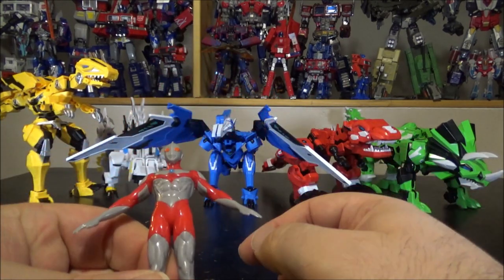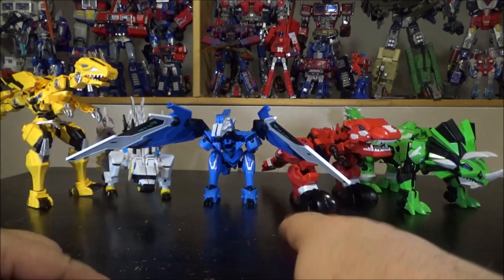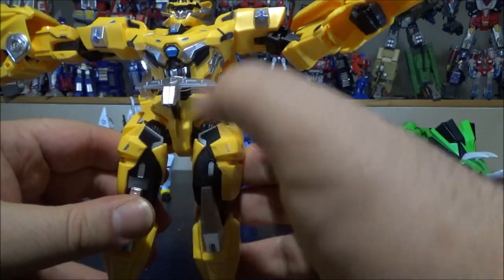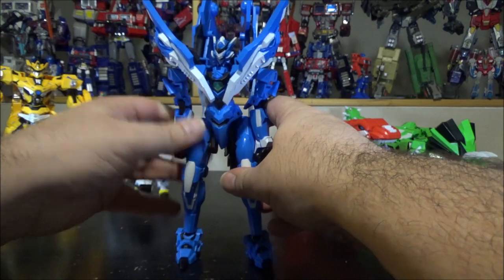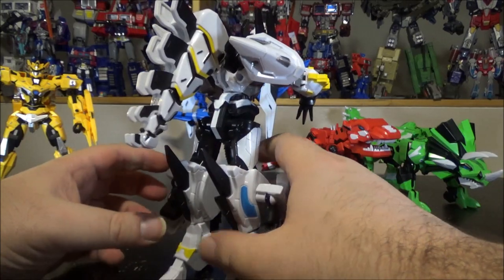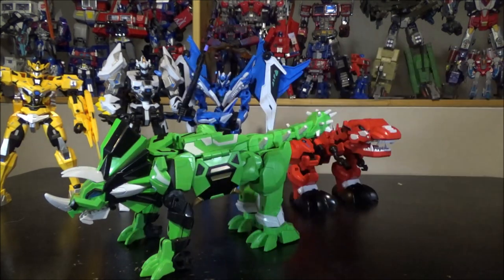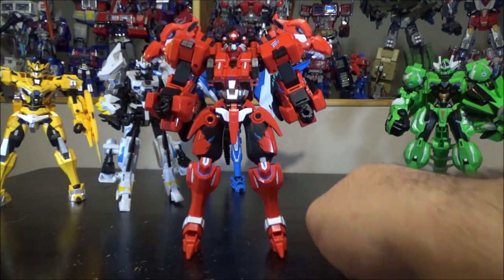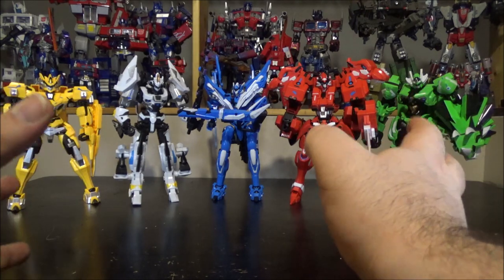Video Review of the Ultra Dino Force